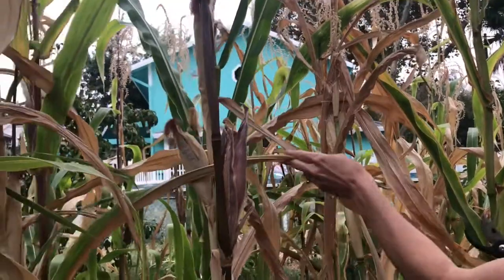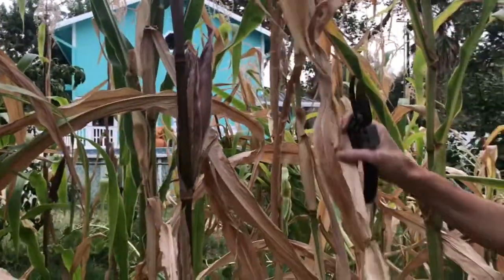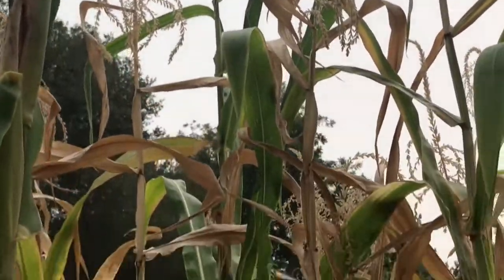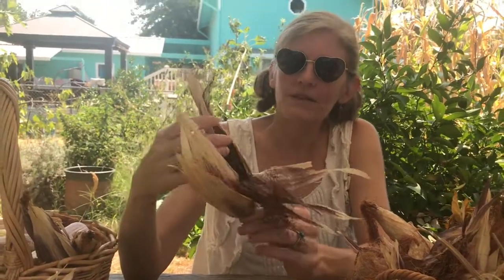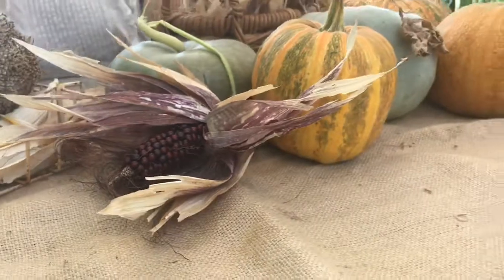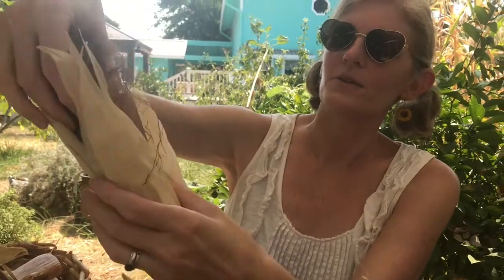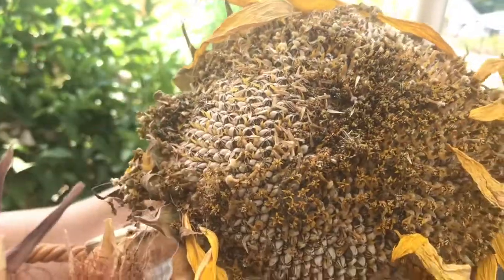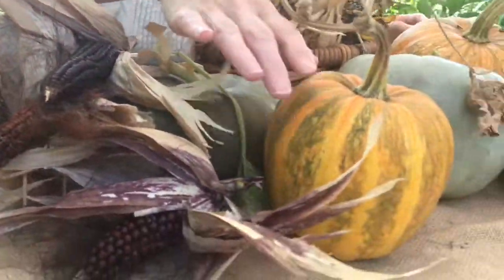Popcorn Harvest 2020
Mrs. Ray harvests her heirloom popcorn.